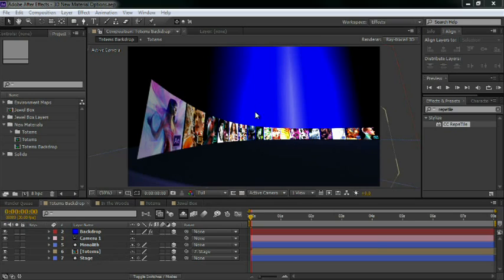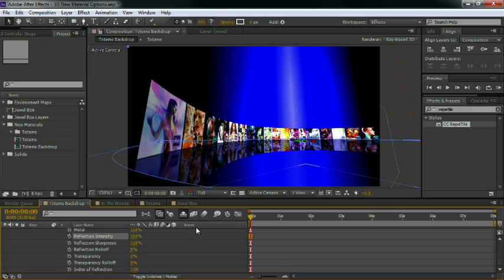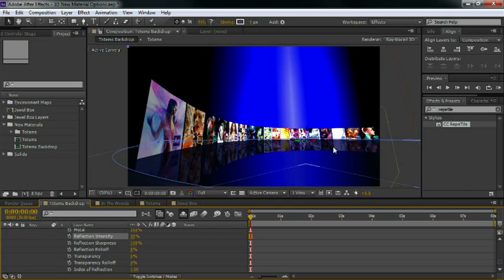19 3D New Material Options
Adobe After Effects is primarily used for creating motion graphics and visual effects. After Effects allows users to animate, alter and composite media in 2D and 3D space with various built-in tools and third party plug-ins, as well as individual attention to variables like parallax and user-adjustable angle of observation.

After Effects and some non-linear editing systems (NLEs) are layer-oriented, meaning that each individual media object (video clip, audio clip, still image, etc.) occupies its own track. In contrast, other NLEs use a system where individual media objects can occupy the same track as long as they do not overlap in time. This track-oriented system is more suited for editing and can keep project files much more concise. The layer-oriented system that After Effects adopts is suited for extensive effects work and keyframing. Although other compositing packages—especially ones that employ tree or node workflows, such as Nuke are better suited to manage large volumes of objects within a composite, After Effects is able to somewhat counter the clutter by selectively hiding layers (using the Shy switch) or by grouping them into pre-compositions.